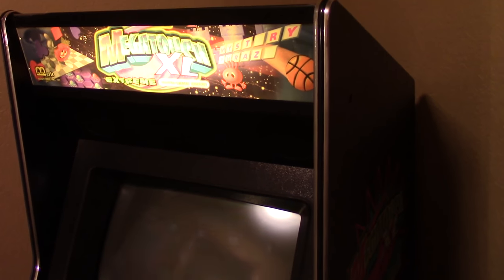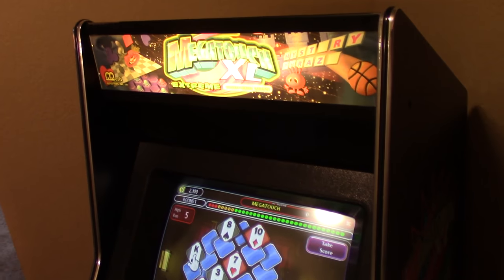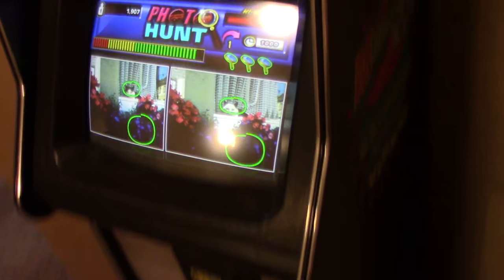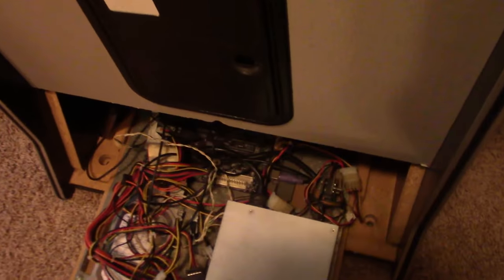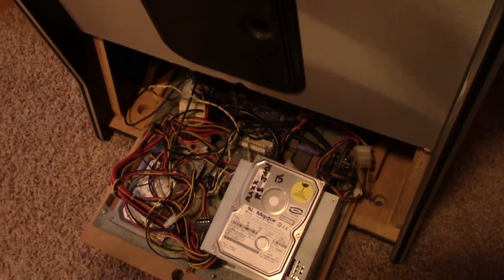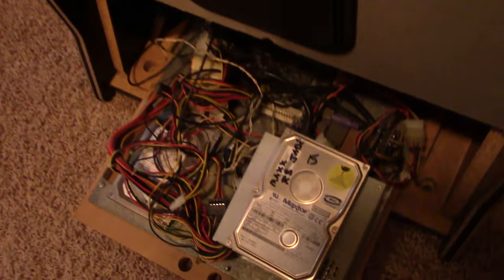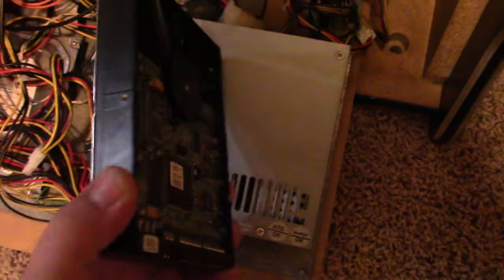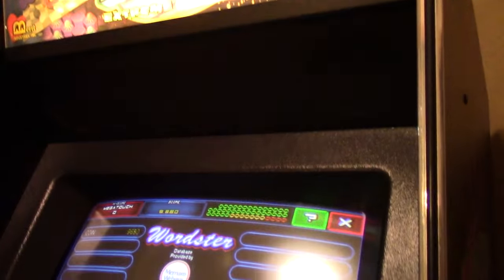Megatouch Stand Up Arcade Hard Drive Repair